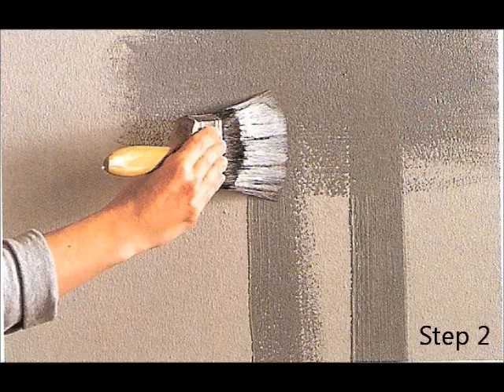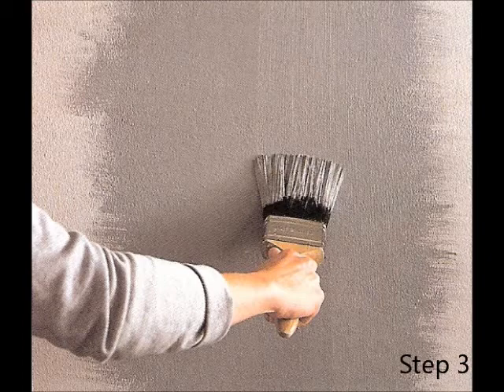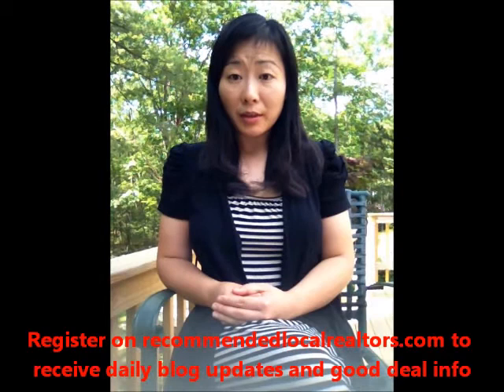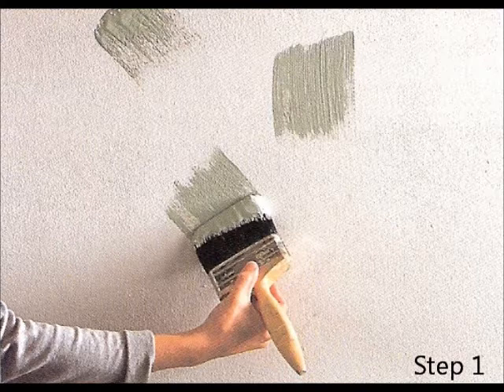Yuan's Tips to share -- How to paint with a brush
1. Create a solid, flat look
2. Create a soft, mottled look